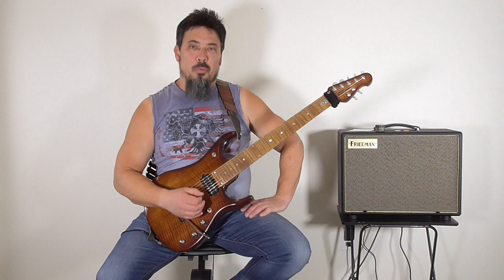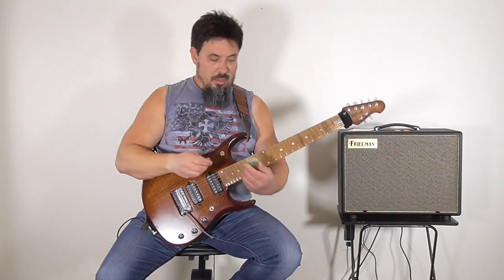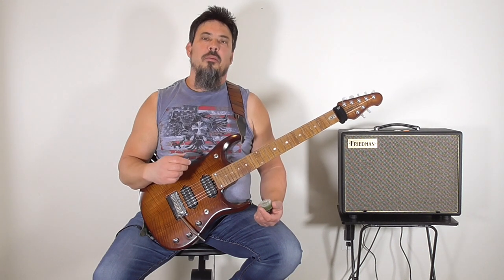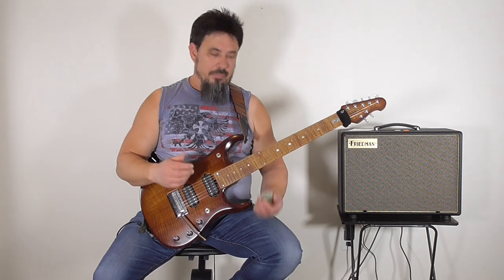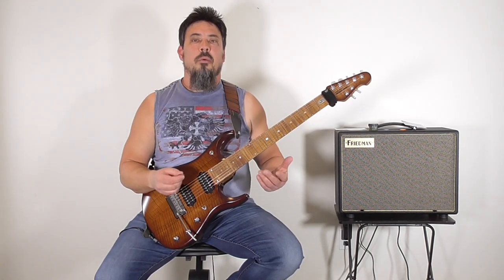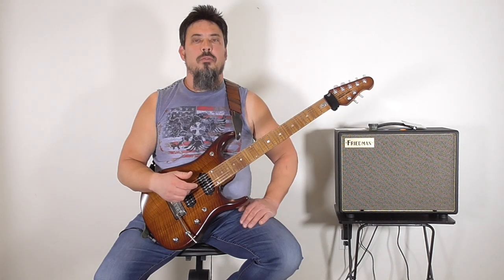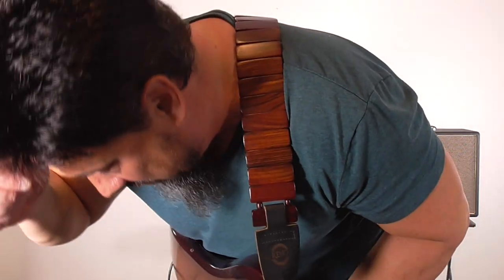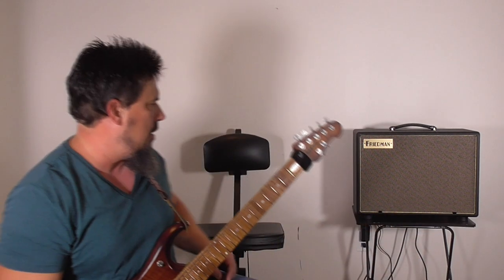Gorilla Snot & Monster Grip Review. Stop dropping your pick!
Tired of always dropping your pick? Here are two really helpful products to help with that, Gorilla Snot & Monster Grips.
Get these very handy & affordable products here -
Gorilla snot

Monster Grips